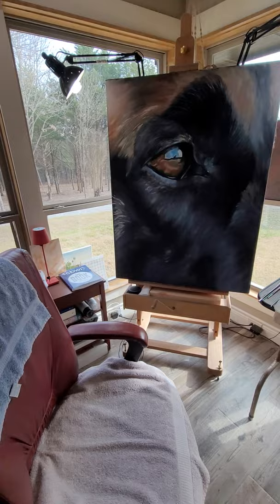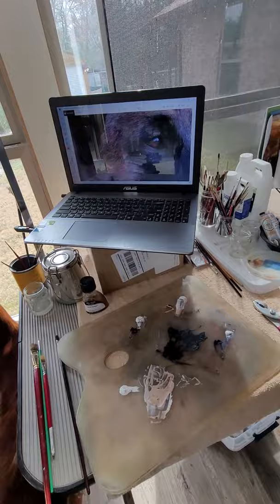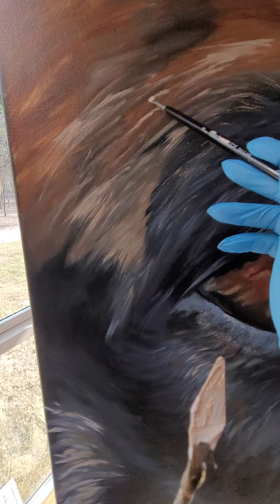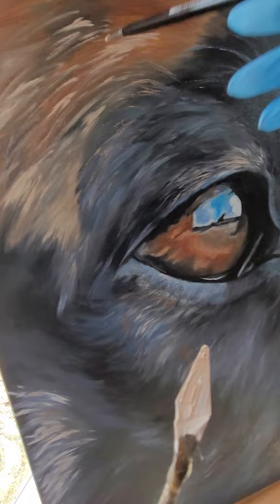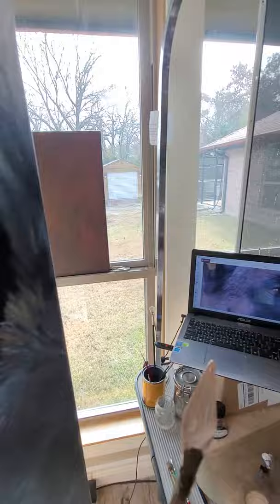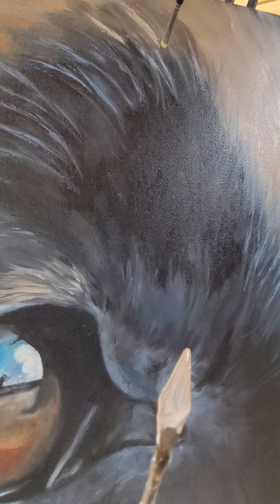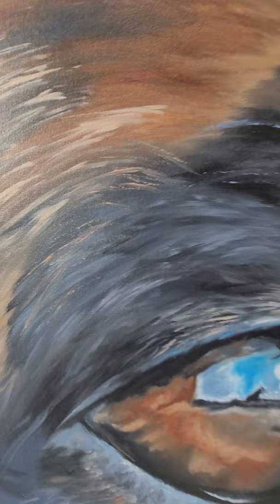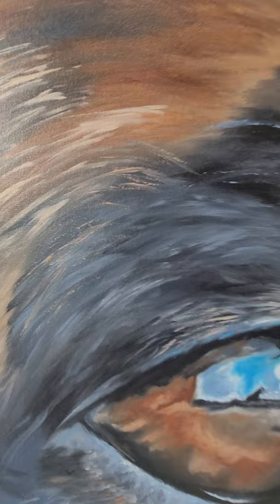Belgian Malinois Part 2 - Oil Painting Demonstration by Dawn Secord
This is an oil painting demonstration of a commissioned dog painting.  The art collector wanted a close-up painting of the dog's eye.   The photos were taken by the artist, Dawn Secord, and the reference photo for the painting had an amazing reflection in it.   The photos were taken to achieve this.    Dawn Secord is an artist, writer and illustrator.  Her most recent illustrated book, No Ghoulish Green Monsters Here, is her first authored children's picture book.   The book is available on her website at DawnSecord (dot) com or aDogBling (dot) com